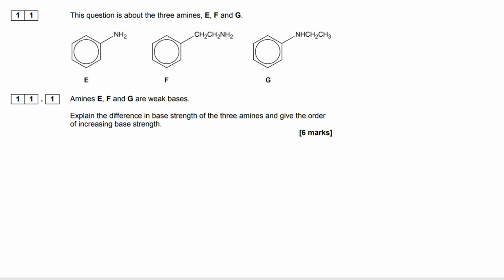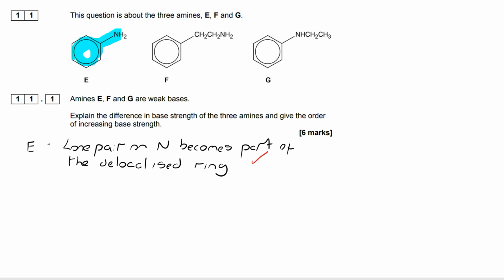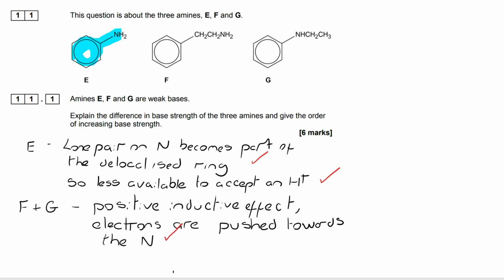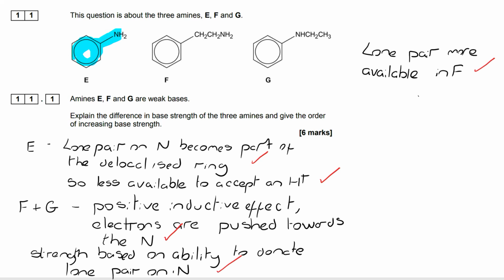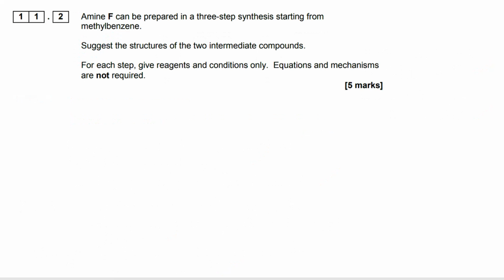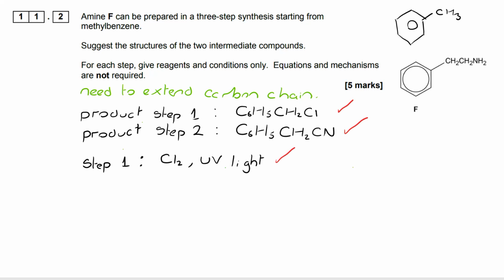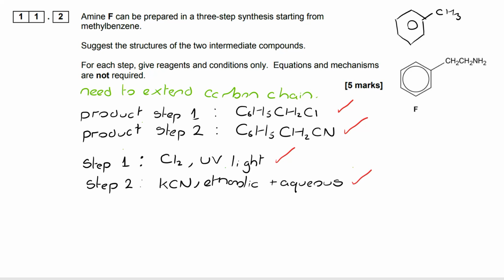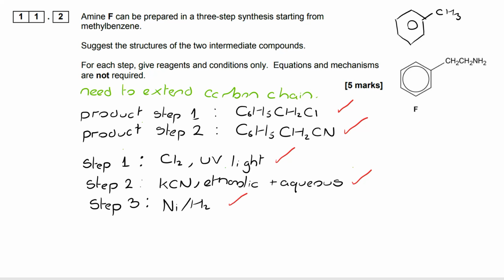AQA A-level Chemistry 7405/2 June 2017 - Question 11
Organic synthesis
Amines